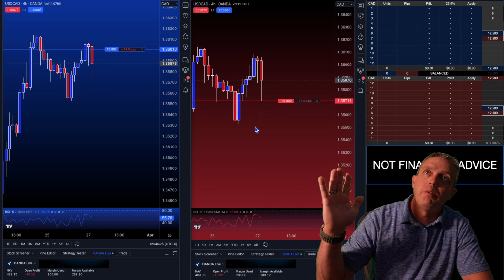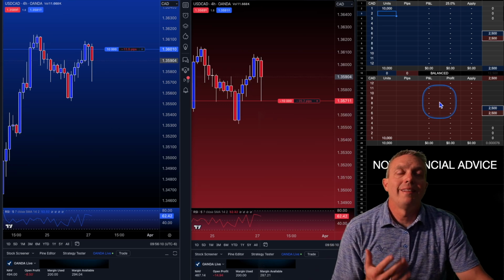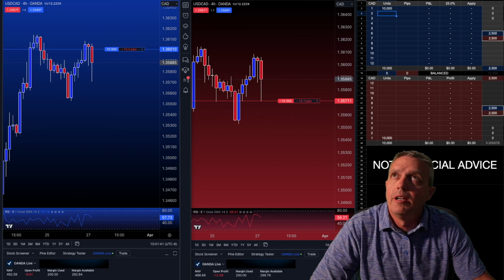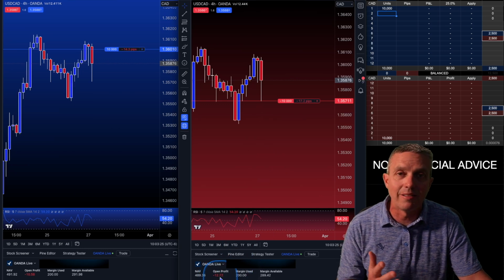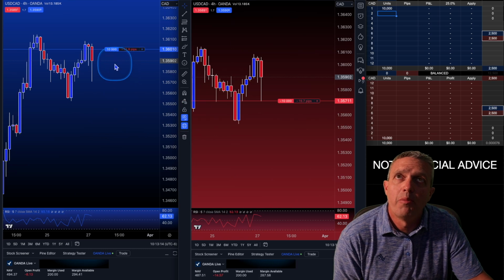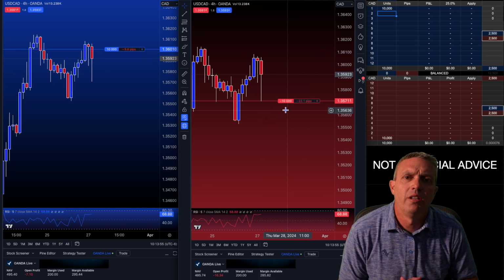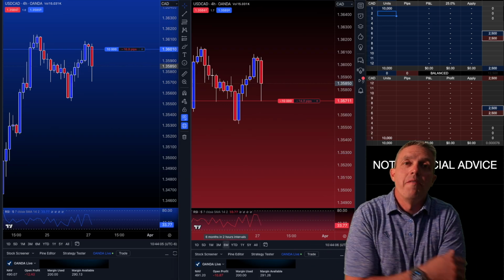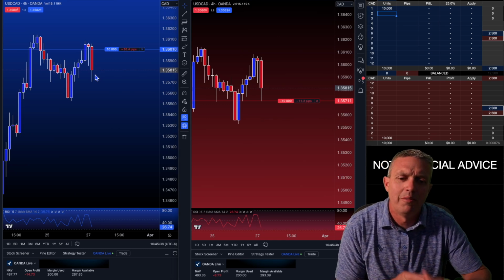Gota keep them Separated | Forex Hedging Strategy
Got all hedged up.

I have done my best to ensure that the information provided here and the resources available for download are accurate and provide valuable information. Regardless of anything to the contrary, nothing available on or through this Website should be understood as a recommendation that you should not consult with a financial professional to address your particular information. I  expressly recommend that you seek advice from a professional.

Forex trading contains substantial risk and is not for every investor. An investor could potentially lose all or more than the investor’s initial investment. Only risk capital—money that can be lost without jeopardizing one’s financial security or lifestyle—should be used for trading and only those individuals with sufficient risk capital should consider trading. Nothing contained herein is a solicitation or an offer to buy or sell forex. Past performance is not necessarily indicative of future results. Forex trading contains substantial risk and is not for every investor. An investor could potentially lose all or more than the initial investment. Risk capital is money that can be lost without jeopardizing ones’ financial security or life style. Only risk capital should be used for trading and only those with sufficient risk capital should consider trading. Past performance is not necessarily indicative of future results. Hypothetical Performance Disclosure: Hypothetical performance results have many inherent limitations, some of which are described below. no representation is being made that any account will or is likely to achieve profits or losses similar to those shown; in fact, there are frequently sharp differences between hypothetical performance results and the actual results subsequently achieved by any particular trading program. One of the limitations of hypothetical performance results is that they are generally prepared with the benefit of hindsight. In addition, hypothetical trading does not involve financial risk, and no hypothetical trading record can completely account for the impact of financial risk of actual trading. for example, the ability to withstand losses or to adhere to a particular trading program in spite of trading losses are material points which can also adversely affect actual trading results. There are numerous other factors related to the markets in general or to the implementation of any specific trading program which cannot be fully accounted for in the preparation of hypothetical performance results and all which can adversely affect trading results.